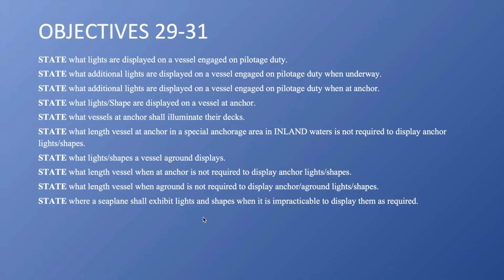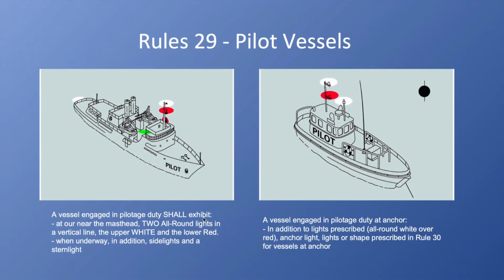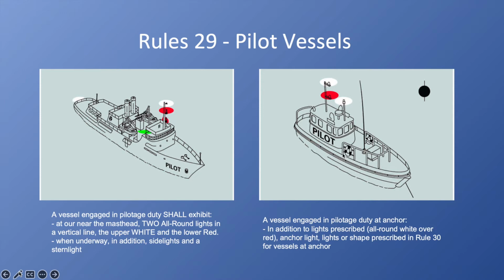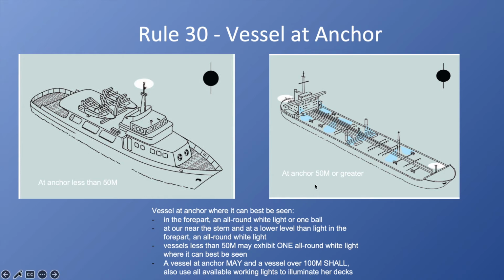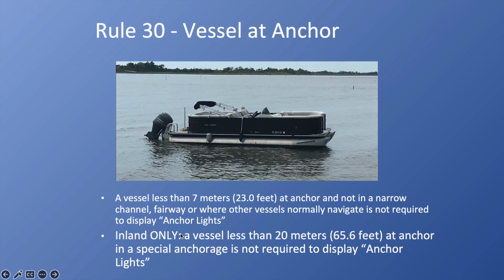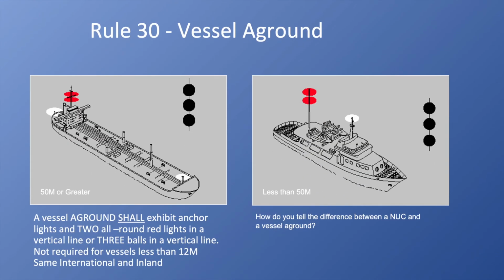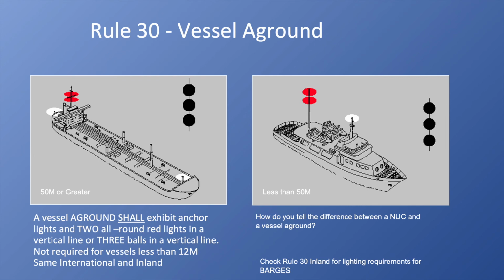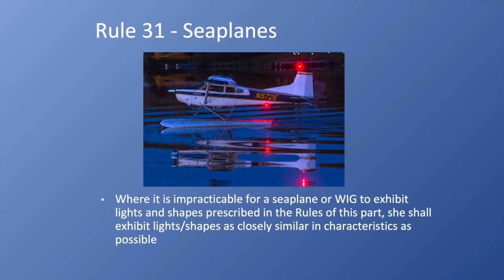Navigation Rules of the Road Part 14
This video is the 14th in our Navigation Rules of the Road series and covers rules 29-31